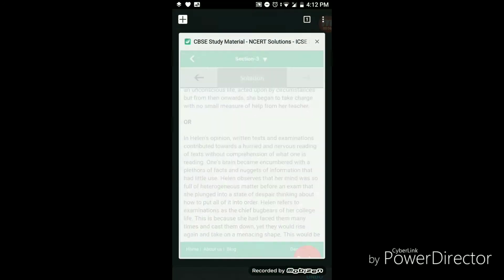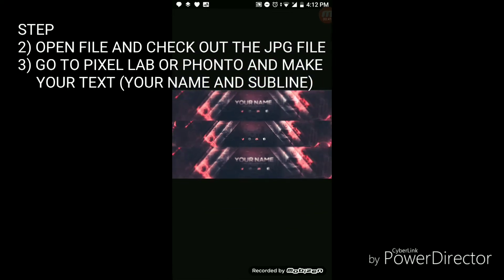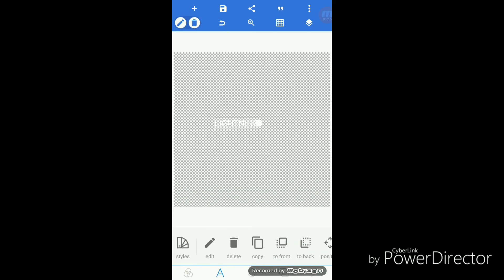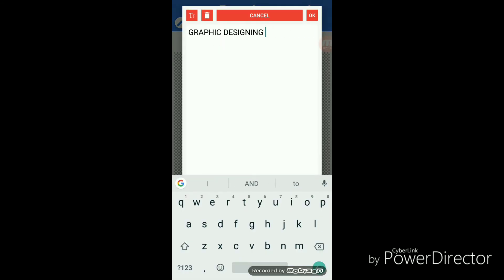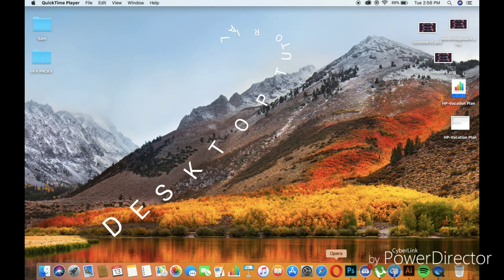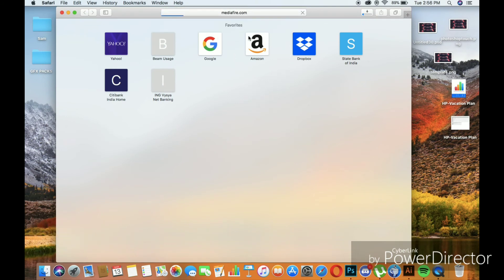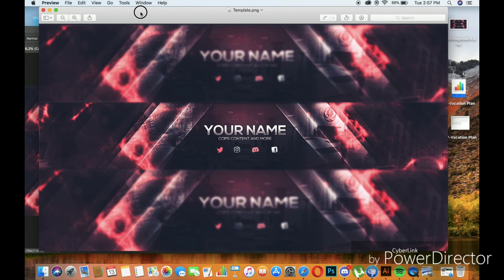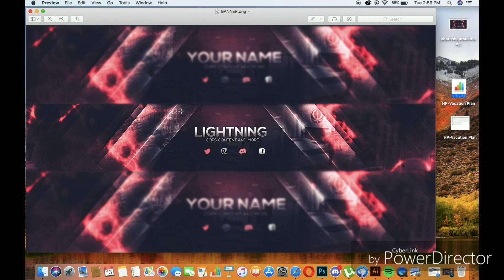Photoshop Touch/PC/MAC : Critical Ops Banner Template + Tutorial (GFX Tutorials)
If you have any Doubts ask in the comment section

Twitter.com/Utube_Lightning/

Vainglory details
Current skill tier - POA
SEA - DarkestLightning
NA - LightestDays

CriticalOps details
Clan -
IGN - LxghtninG